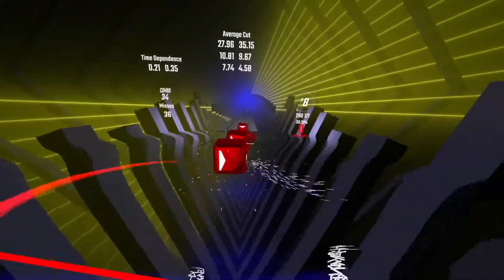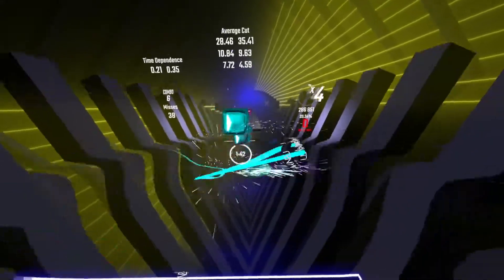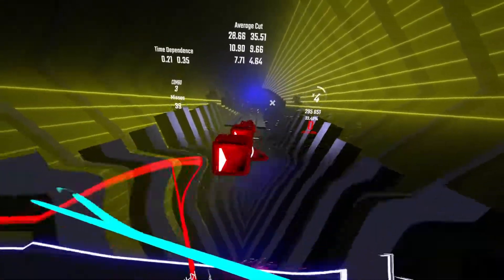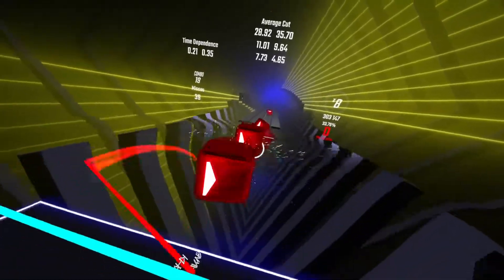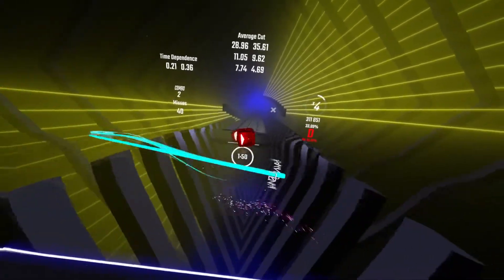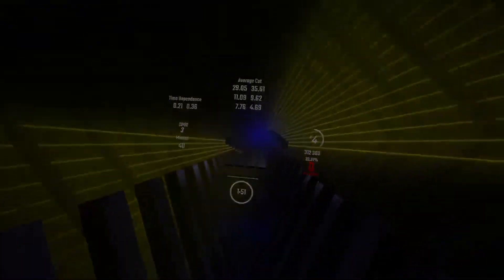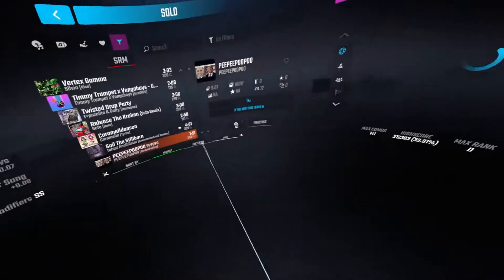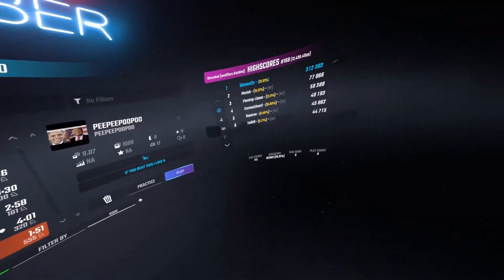Pee pee poo poo first pass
gud maping